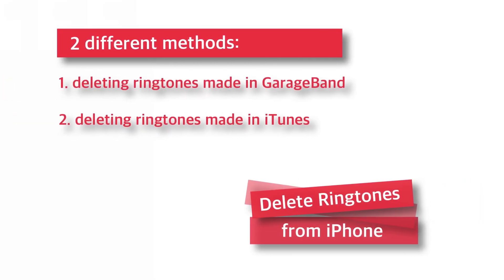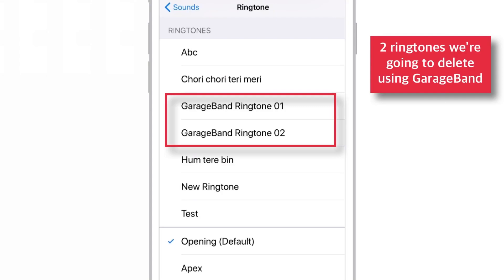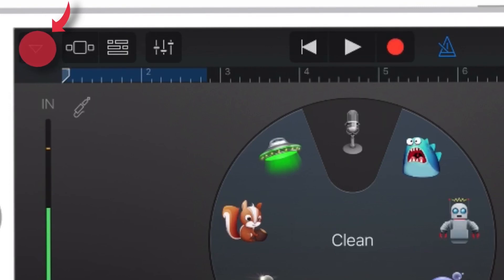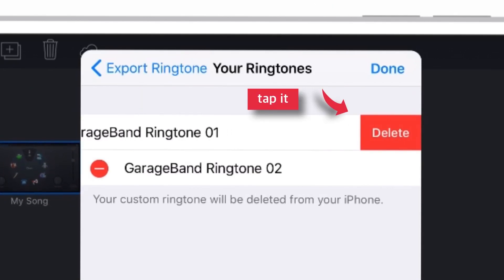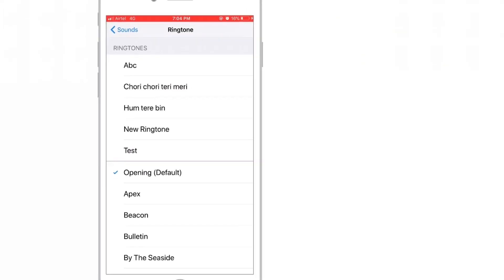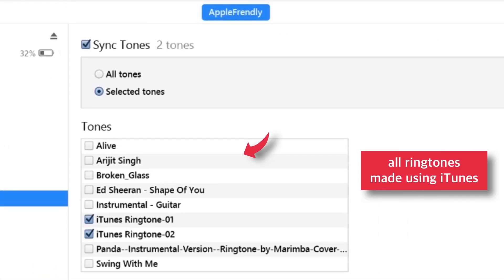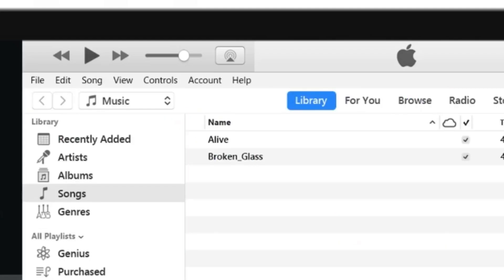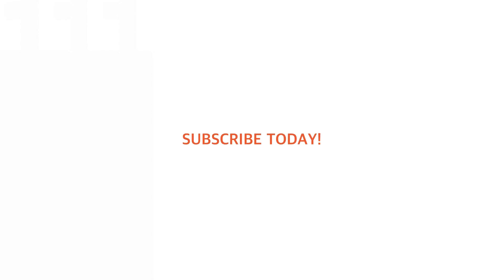How to Delete Ringtones from iPhone (2 Methods!)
You’ll learn how to delete ringtones from iPhone, in this video. I’ve explained two different methods to delete ringtones on your iPhone.

First I’ve explained how to delete ringtones made in
GarageBand and then how to delete ringtones from iTunes.

This is useful for people who make unwanted ringtones and want to clear some clutter from their iPhone. This video will help you to delete ringtones from iPhone.

➤ How to Delete Ringtones on iPhone? (with video timings)

There are two ways you can delete iPhone ringtones.

1. Using GarageBand (0:45)

2. Using iTunes (3:05)

➤ How to Delete ringtones made in GarageBand?

Follow the steps given below to delete iPhone ringtones using GarageBand:

1. launch GarageBand on your iPhone
2. Tap plus sign at top left hand corner
3. Select ‘Create New Song’
4. Select ‘Audio Recorder’
5. Hit record button and wait for around 5 sec. And then tap stop button
6. Select inverted triangle at top left hand corner of the screen
7. Select ‘My Songs’
8. Tap ‘Select’ button at top right hand side of the screen and select ‘My Song’
9. Hit ‘Share Sheet’ button. A menu will appear. Select ‘Ringtone’
10. Here, you have option, ‘Your Ringtones’
11. Just hit this option and you’ll see all the ringtones that you had made using GarageBand.
12. Now tap ‘Edit’ button at top right of the menu.
13. And tap minus red sign.
14. This will reveal the ‘Delete’ button.
15. Just tap on it, and you’re done! Your ringtone is deleted.
16. You can also swipe to the left over ringtones and it will give you an option to delete them. Just tap ‘Delete’ button and you’re done!

➤ How to Delete Ringtones from iTunes?

Follow the steps given below to delete iPhone ringtones using iTunes:

1. Launch iTunes on your Computer or Mac and connect your iPhone using lightning cable
2. Tap little ‘iPhone’ icon at the top left hand side of the iTunes window
3. Now select ‘Tones’ from the left hand side selection tree
4. On the right hand side, you’ll find all the ringtones that you had made using iTunes
5. Remove the checkmark for the ringtones that you want to remove from your iPhone
6. When done with the selection, tap ‘Apply’ button at the bottom right hand side of the iTunes
7. That’s all! When you head over to Settings on your iPhone, you’ll find that you’ve deleted ringtones from iPhone completely!

Hope this ‘how to delete ringtones from iPhone package’ error solution video helps